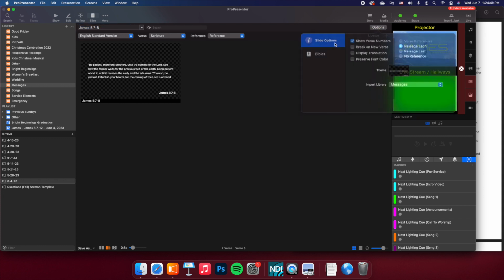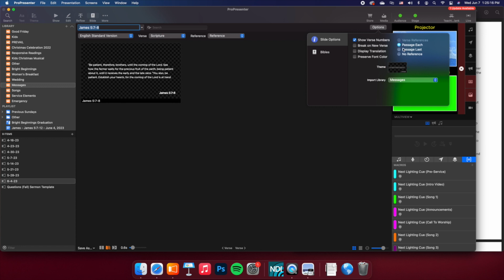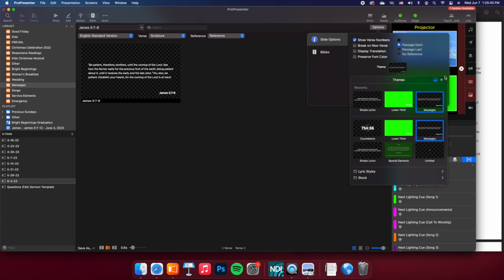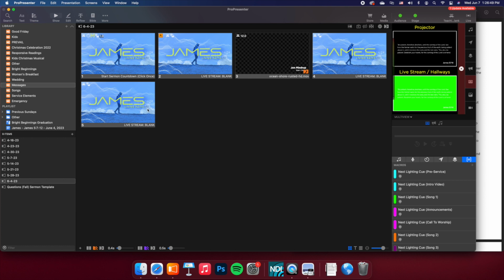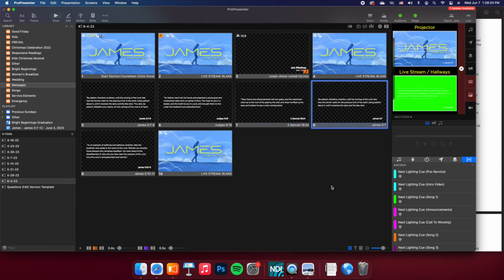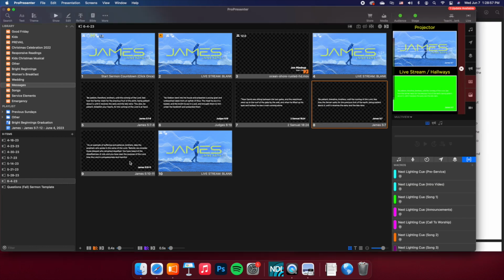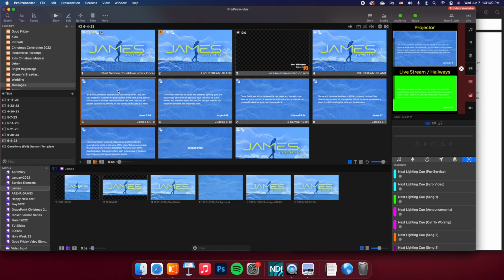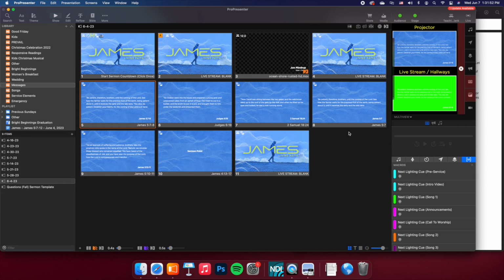Input a Sermon into ProPresenter 7